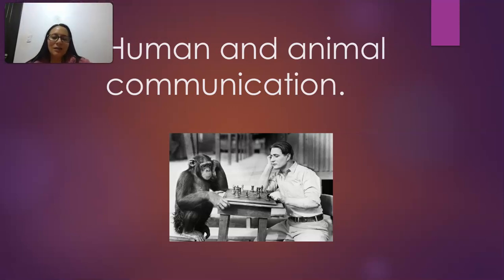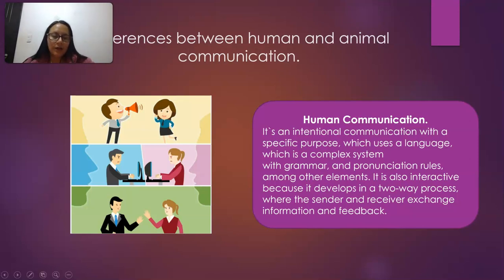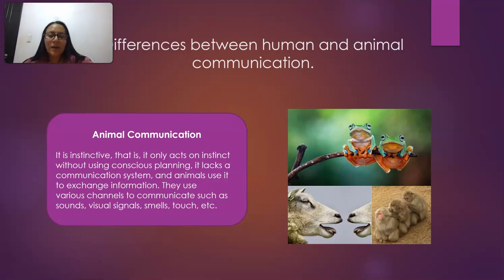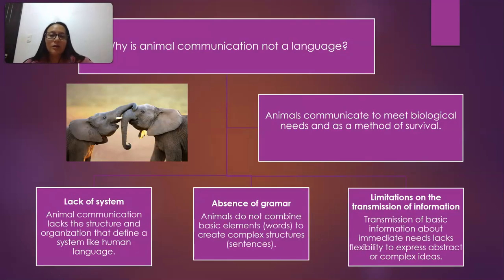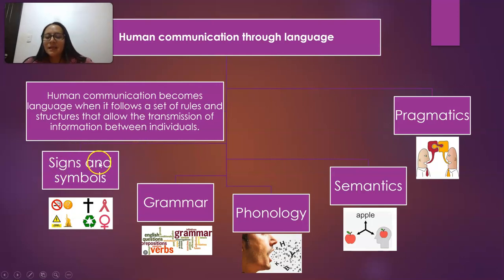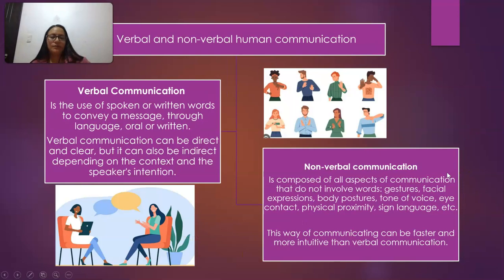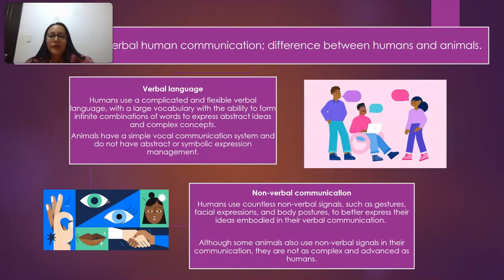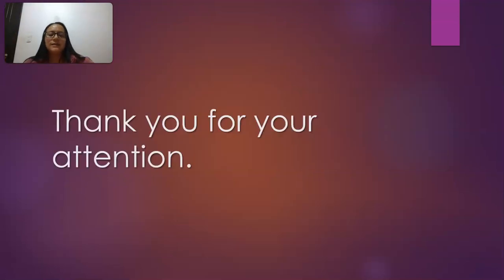Human and animal communication.